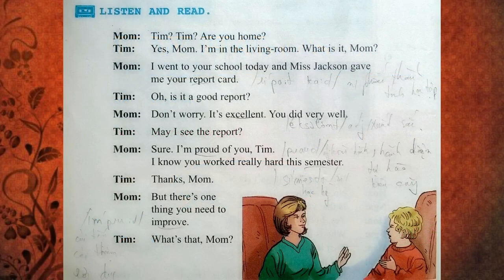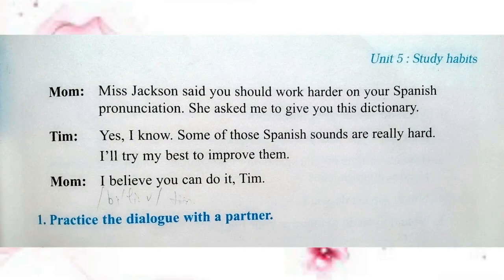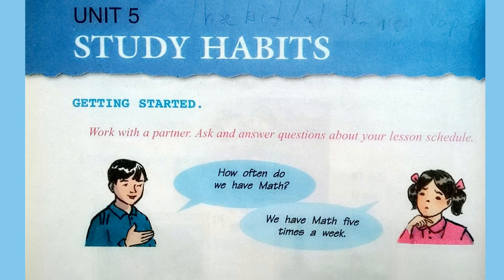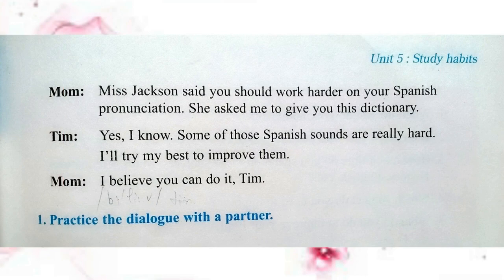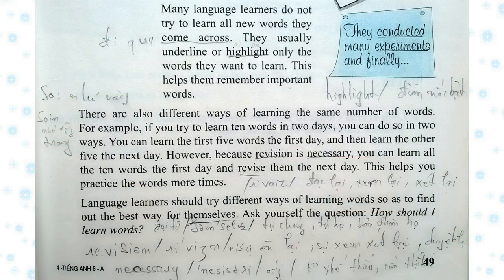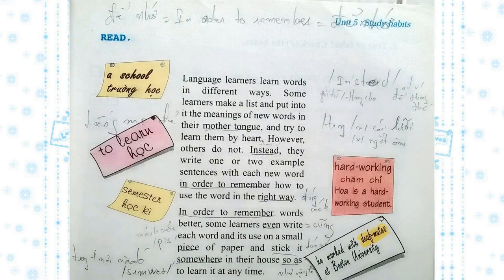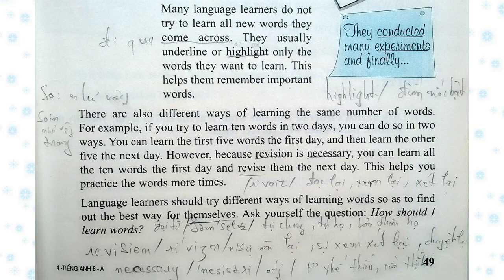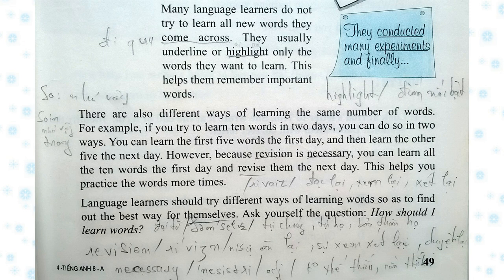Bài Nghe Tiếng Anh Lớp 8 Unit 5 Full, Sách Giáo Khoa Chương Trình Mới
bai nghe tieng anh lop 8 unit 5, sach giao khoa chuong trinh moi